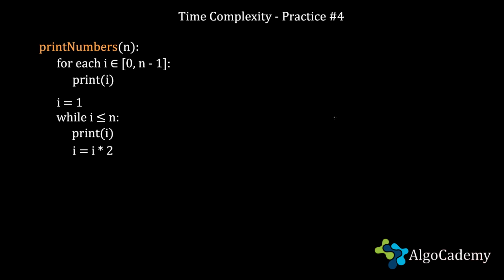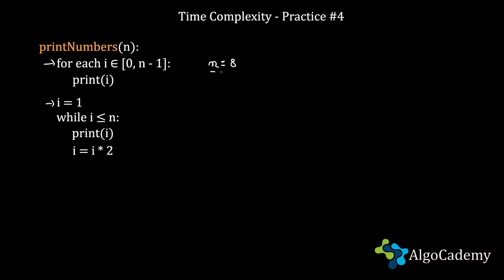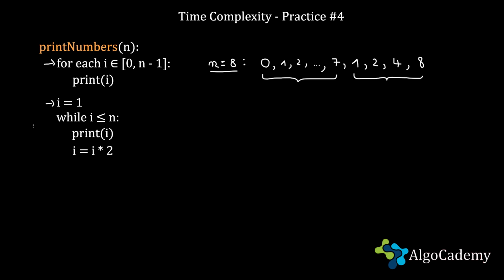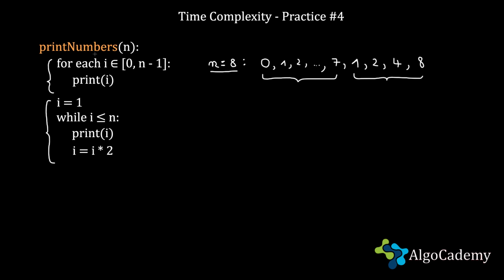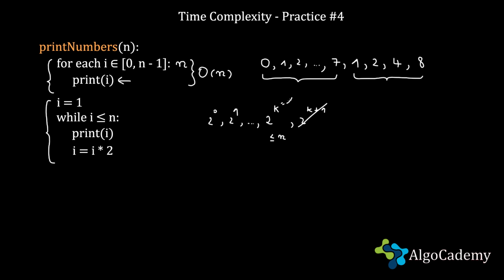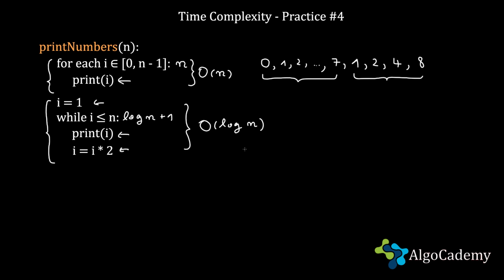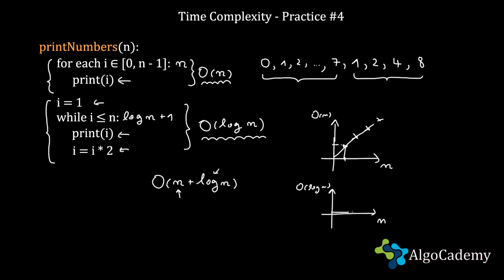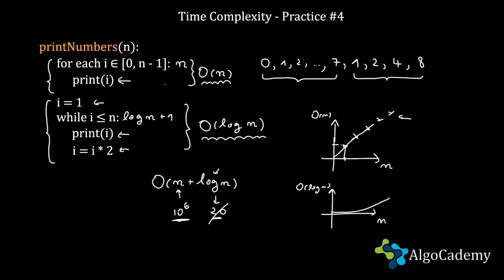Time Complexity Practice #4: Analyzing Separate Loops for Efficient Code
Transform your Coding Skills & Land your Dream Tech Job Go From "I Suck at Coding" to Landing Your Dream Job When it comes to time complexity, understanding how separate loops impact performance is essential. In this video, we break down how to analyze the time complexity of multiple independent loops within a single function. We’ll go through step-by-step examples, show you how to calculate the total time complexity, and discuss common misconceptions about separate loops versus nested loops. Perfect for beginners and those gearing up for coding interviews, this video will help you improve your grasp of algorithm efficiency.

🔗 Looking for more time complexity exercises? for practical tutorials, coding challenges, and resources designed to elevate your programming skills.